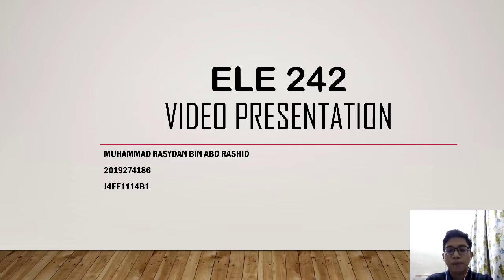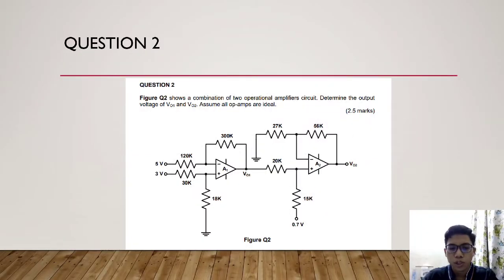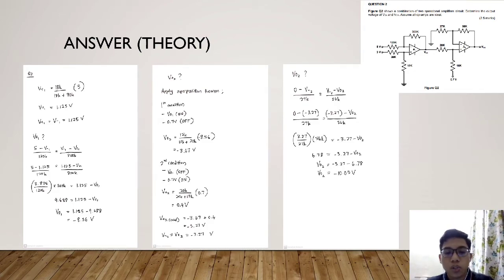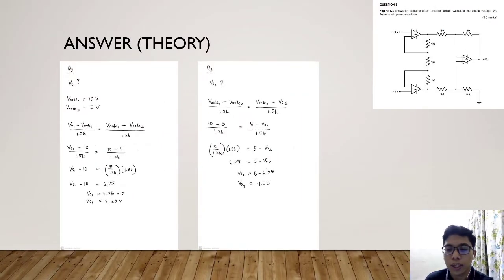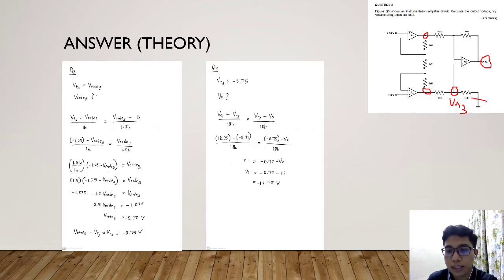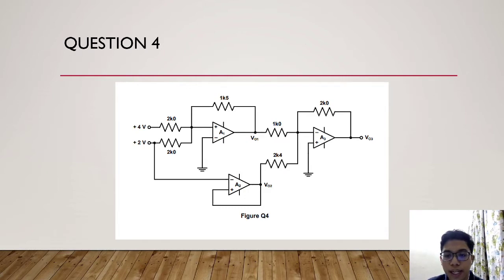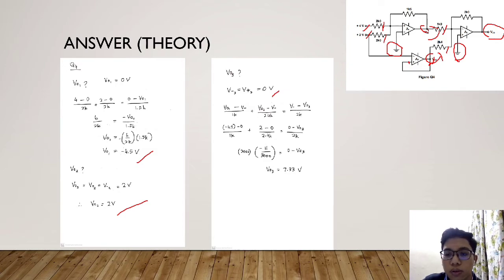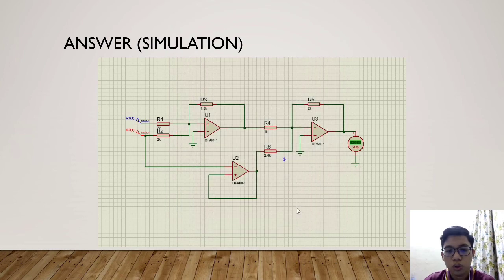Assignment ELE 242 (Operational Amplifier)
MUHAMMAD RASYDAN BIN ABD RASHID
J4EE1114B1
Universiti Teknologi MARA Kampus Pasir Gudang